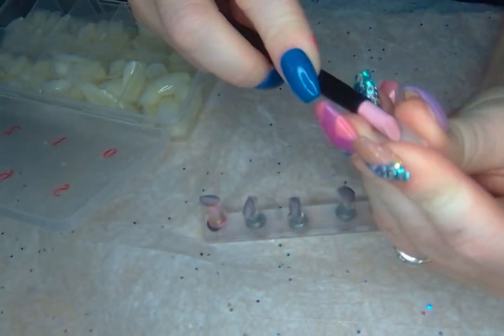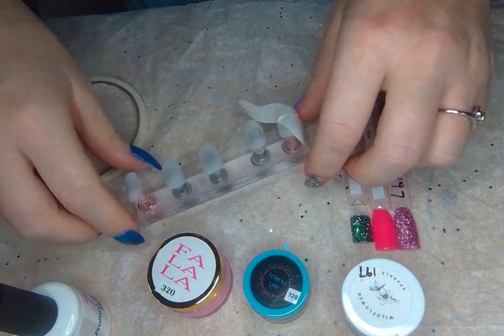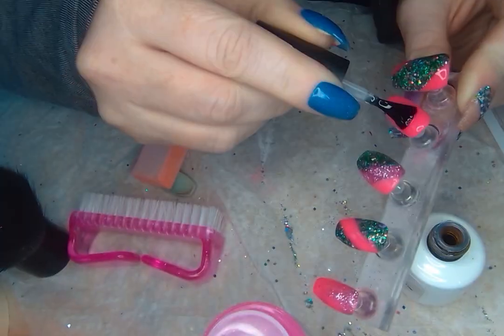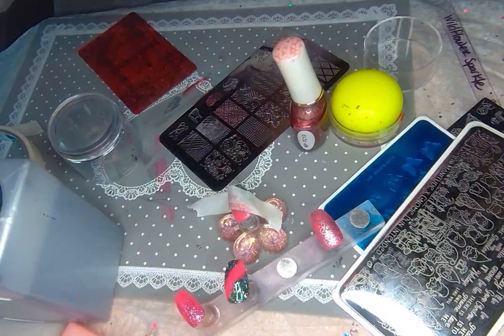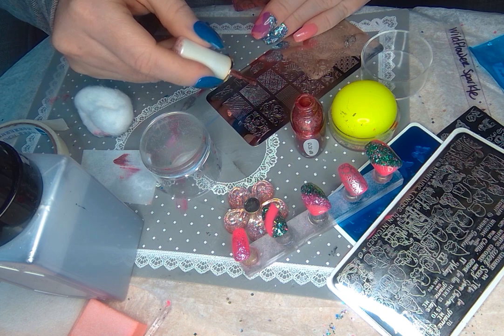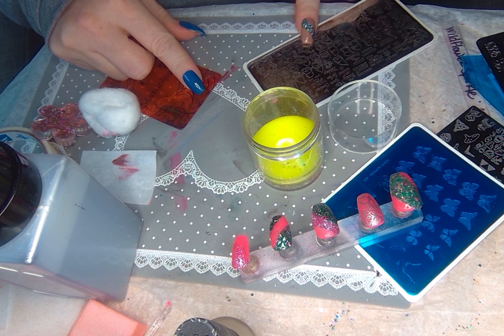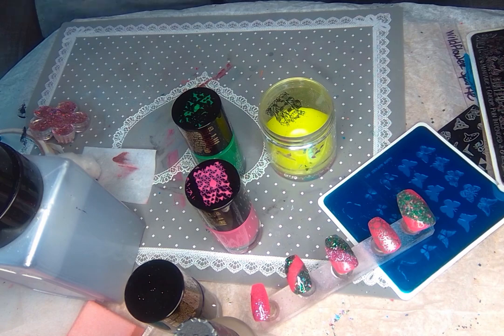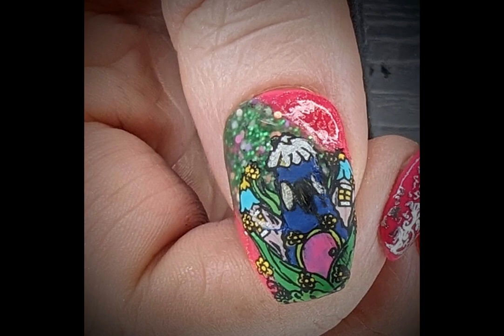Collab Smash Mani- March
Every want to do your nails but can't decide what to do? Insta collabs are my favorite way to bust through nail'artist' block.  I've started challenging myself once a month to put together as many as I can into one cohesive look.

This mani combined Green thumb (plants), Fairies, Lace, and Pink & Green.

Featuring -
Krival Fa La La
Glitter Dips Wildflower Sparkle
2 chicks 1 dip Jingle all the Way

Collabs on instagram
saucy.mani.challenge
GlamNailsChallenge
pinkwed_nailart
nail.nerd.challenge

Hooks_and_nails on instagram

 (this personal challenge is about pushing myself creatively, not trying to get more likes by tagging more collabs).